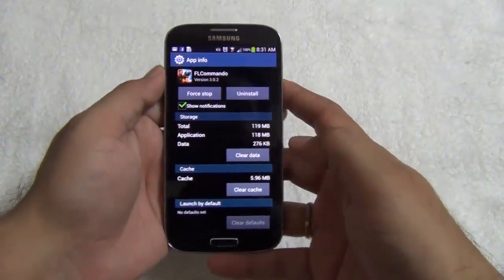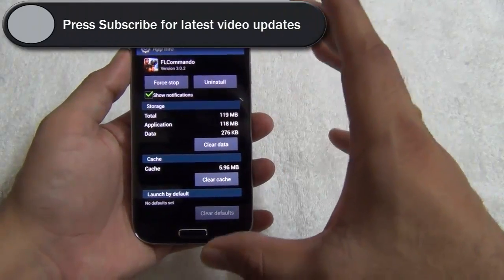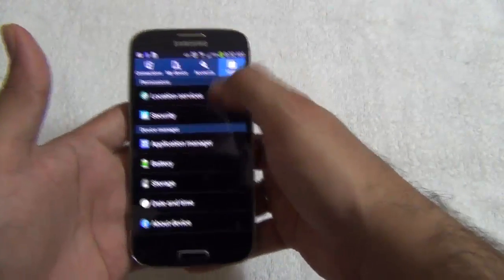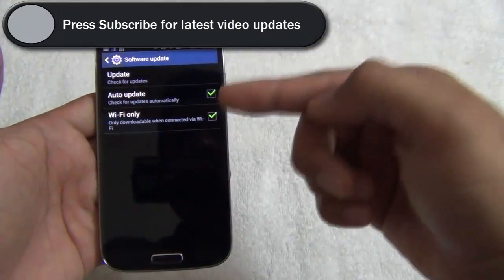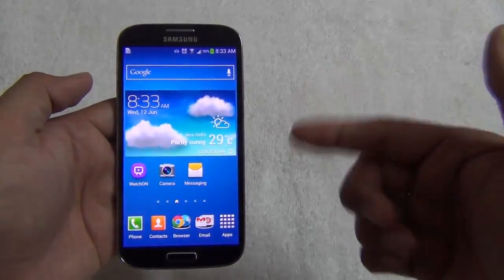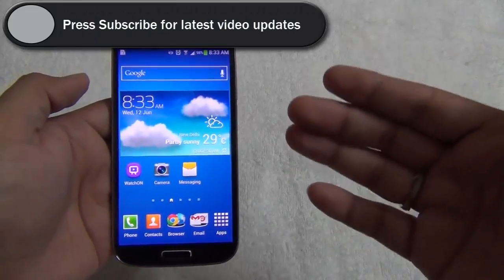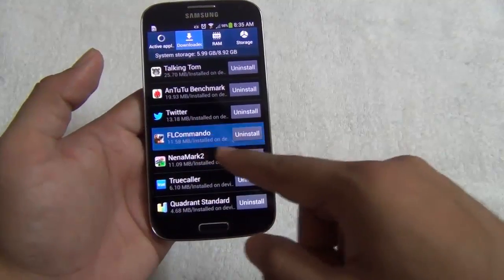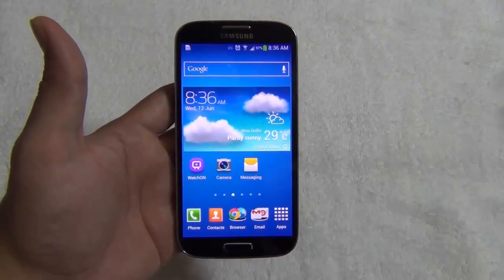Move Apps To SD Card On Samsung Galaxy S4 Without Rooting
How to move apps to external micro SD card on Samsung Galaxy S4 without rooting the phone. Step by step guide.